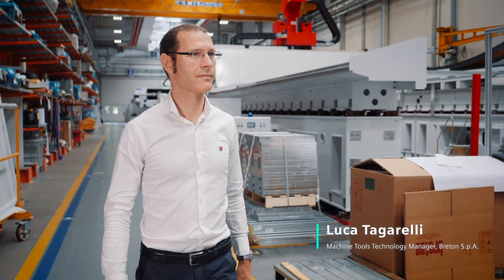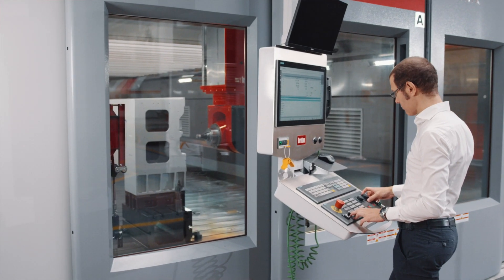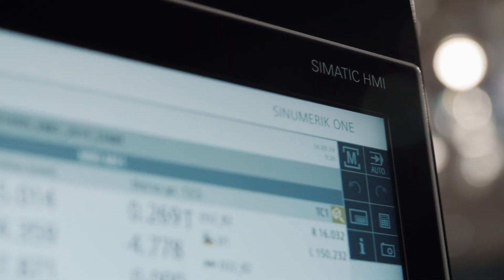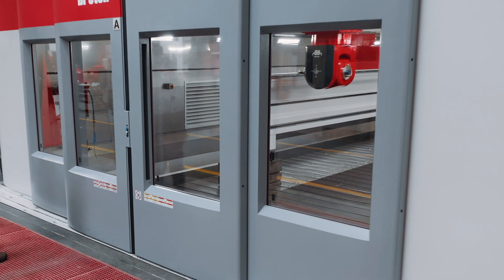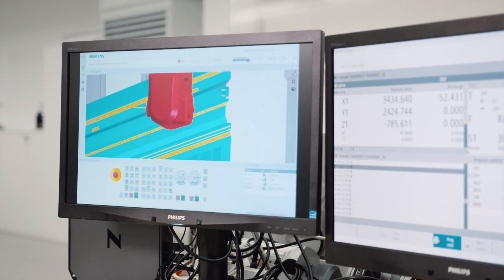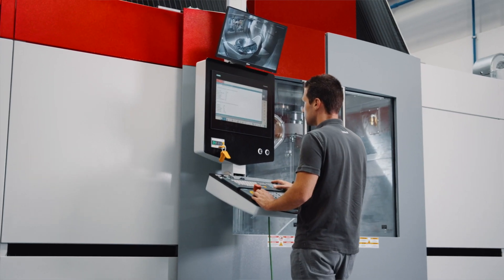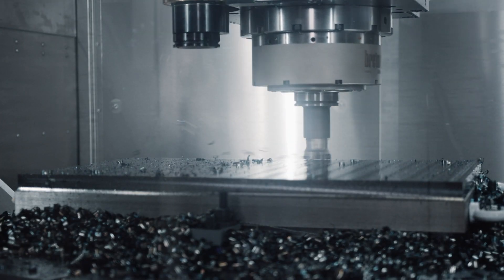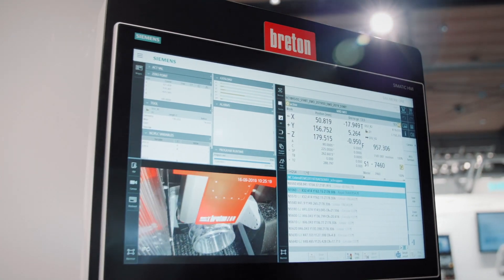Breton S.p.a.: Increased quality and reduced timing with SINUMERIK ONE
Breton S.p.a. is a machine tool builder and user of its own machines. In this video, you hear from first hand how Breton increases the productivity of their machines with SINUMERIK ONE and which role the digital twin plays.